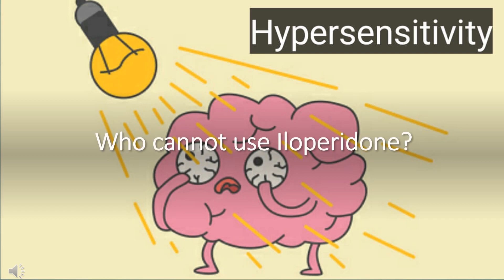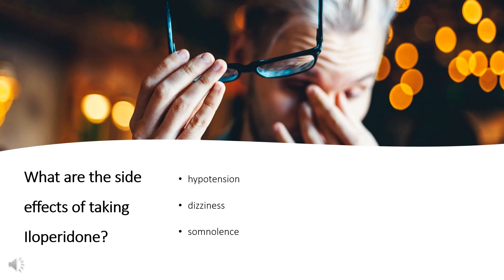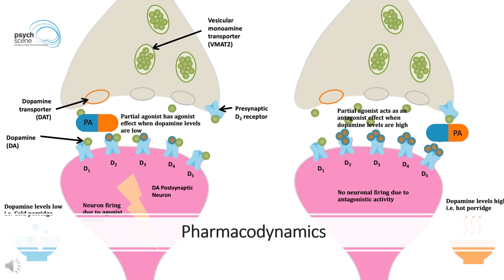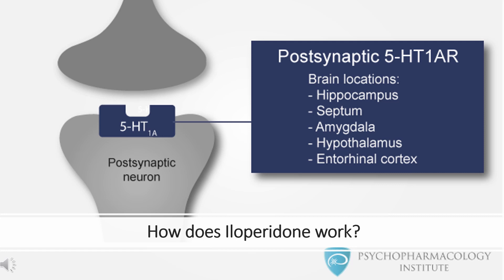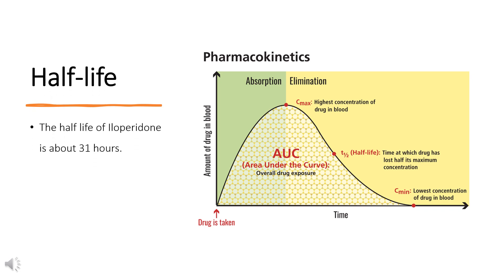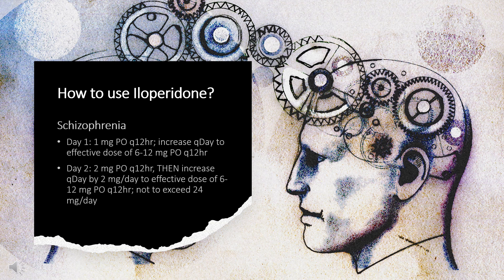Iloperidone | Uses, Dosage & Side Effects | Fanapt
Iloperidone is an atypical antipsychotic agent used for the acute treatment of schizophrenia in adults.

In this video, let’s find found:
What is Iloperidone? What class of drug is Iloperidone?
What is Iloperidone used to treat?
Who cannot use Iloperidone?
What are the side effects of taking Iloperidone?
How does Iloperidone make you feel?
How to use Iloperidone?